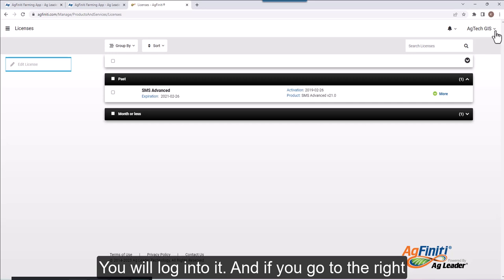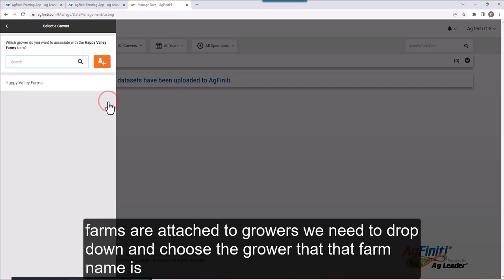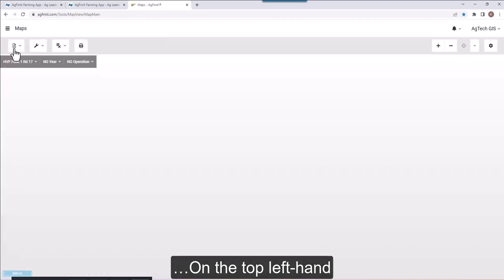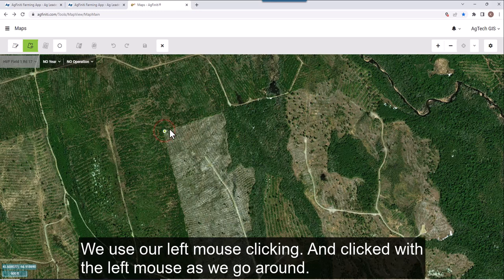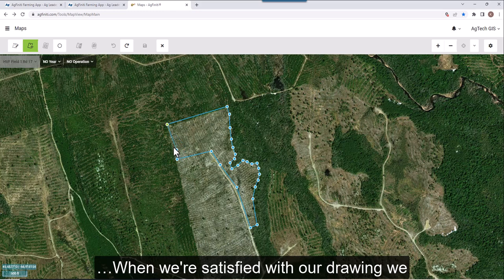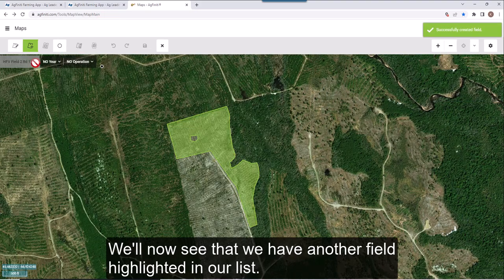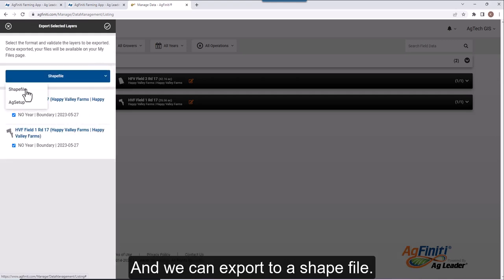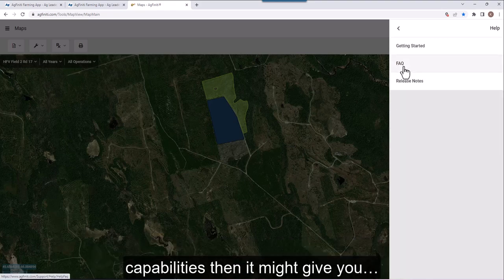Create Fieldnames and Boundaries in Agfiniti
Agfiniti Is a companion online platform integrated with Ag Leader SMS software, or as a standalone platform with an Agfiniti Essentials yearly license. Create field boundaries and the grower/farm/field data management structure used by all agricultural Farm Management Information Systems to visualize and manage ag data.